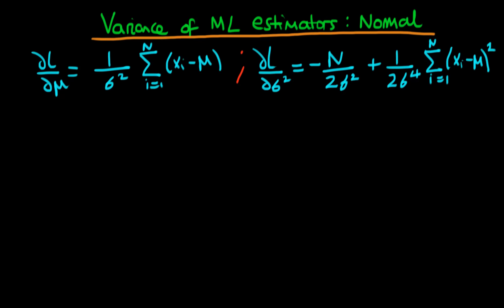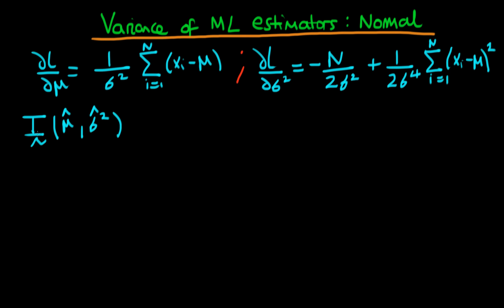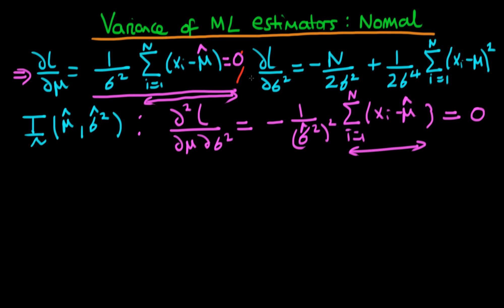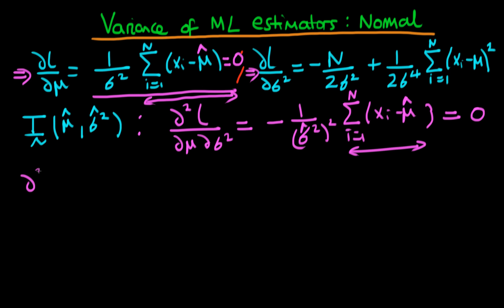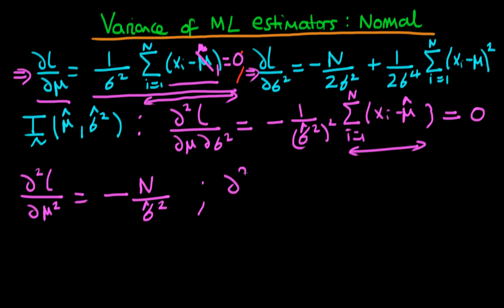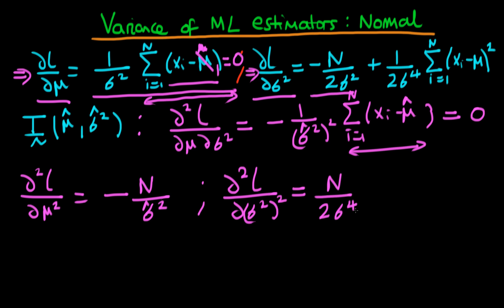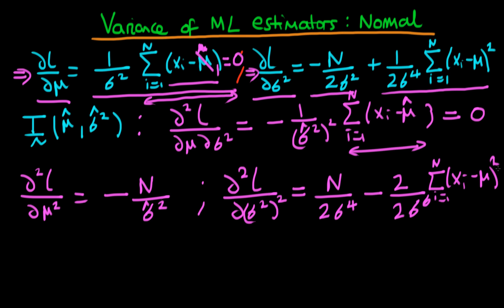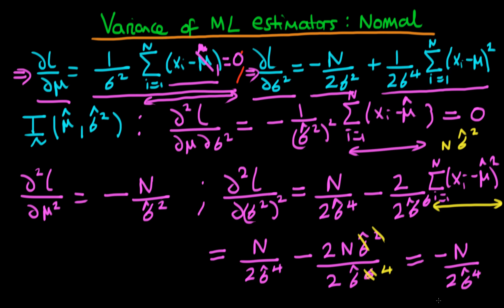Maximum likelihood: Normal error distribution - estimator variance part 2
This video works through for the estimated asymptotic variance of Maximum Likelihood estimators of the mean and variance, in a standard normally distributed population error model.